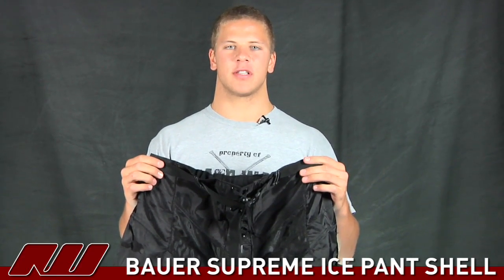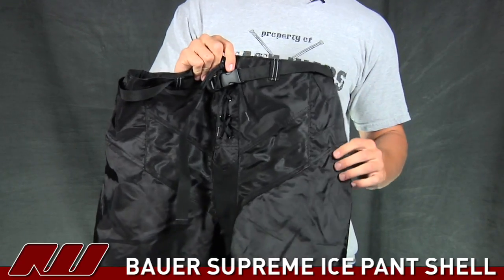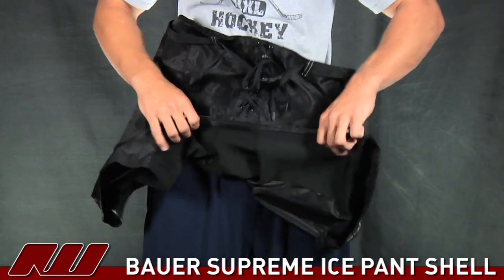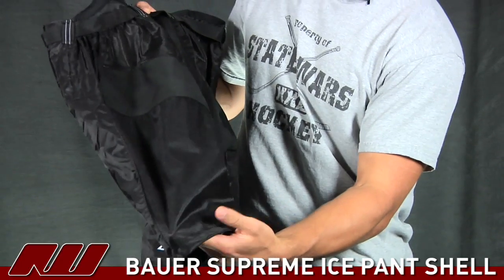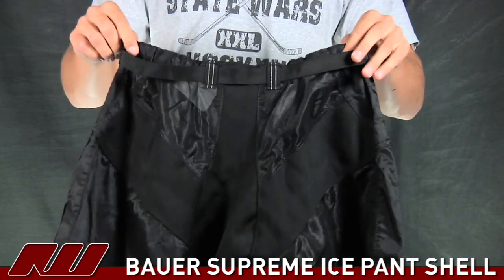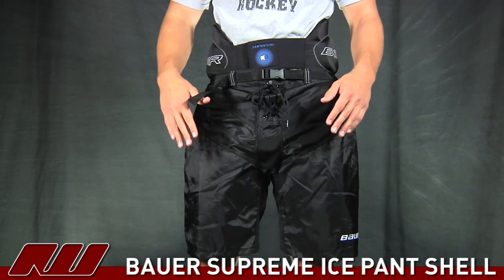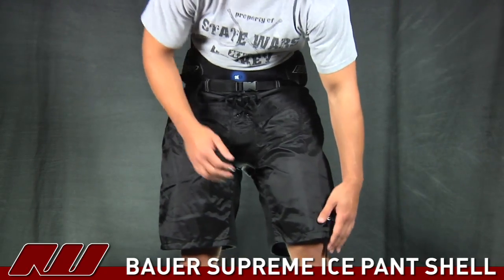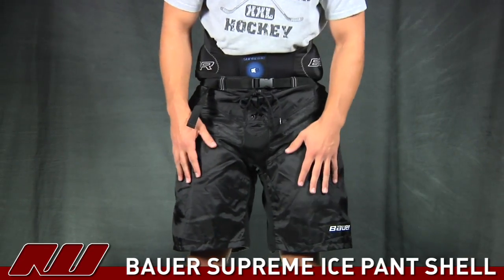Bauer Supreme Ice Pant Shell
Available at ice warehouse.